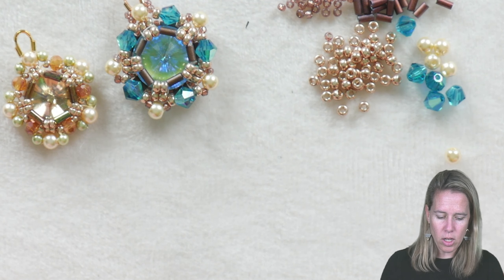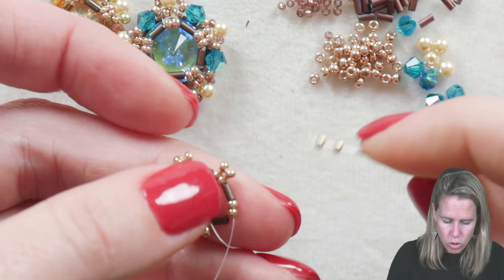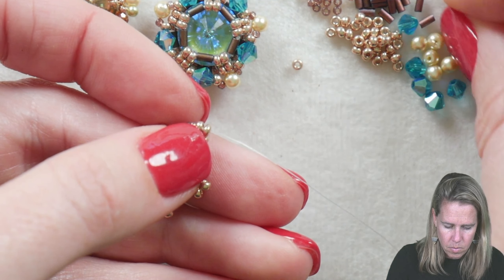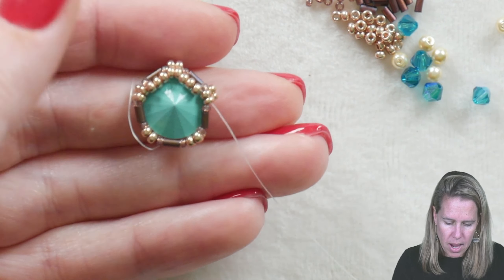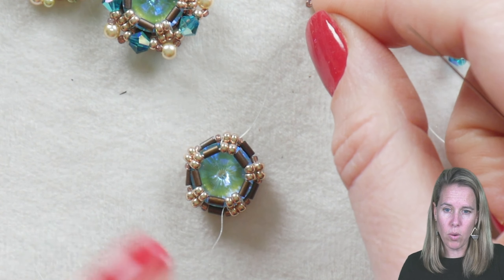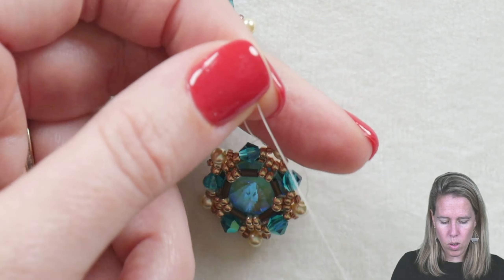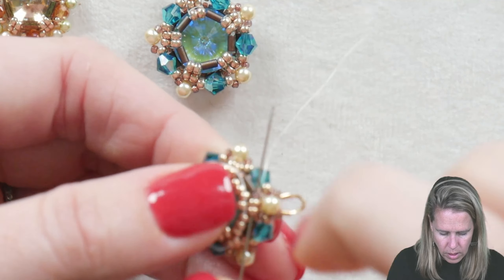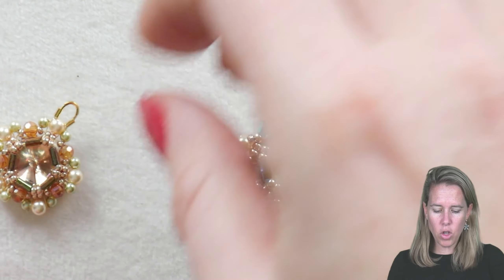Crystal Quin Bezel Earring Tutorial - DIY Jewelry Making Tutorial by PotomacBeads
Make the perfect earrings set while learning to make a quick and simple bezel to hold a rivoli in place using Miyuki 11/0 seed beads and bugle beads.  Top off the edges of these bezeled crystal earrings with bicone crystals and Potomac glass pearls.

This tutorial by PotomacBeads teaches you how to create Crystal Quin Bezel Earrings, a design by community member Chris Lewis King. The project involves creating a bezel for a rivoli using Miyuki 11/0 seed beads, bugle beads, bicone crystals, and Potomac glass pearls.
Skills Learned:
• Making a simple bezel for a rivoli.
• Working with different bead types, including seed beads, bugle beads, bicone crystals, and pearls.
• Techniques for adding decorative elements to enhance the design.
• Adapting the design for different sizes of rivolis by altering bead counts.
• Project Versatility: The tutorial highlights the flexibility of the design, allowing for variations in size and bead types.
• Creative Encouragement: The video encourages viewers to experiment with colors and sizes, making the design their own.

The designer's suggested colors & materials:
• Potomac Crystal Rivolis - Mystic Erinite 12mm, 2 Beads
• Potomac Crystal Bicone Beads - Indicolite AB 4mm, 10 Beads
• Potomac Pearls - Old Lace 3mm, 10 Beads
• Miyuki Seed Beads - Duracoat Galvanized Champagne 11/0, ~1 gram
• Miyuki Bugle - Matte Metallic Dark Raspberry 3mm, ~1 gram
• Miyuki Seed Beads - Duracoat Silver Lined Rose Bronze 15/0, ~1 gram
• Wire Guard Protectors - 4.5x4mm Premium 24kt Gold Plated Stainless Steel, 2 Pieces
• Athenacast Huggies Earring Hoops 12mm - Premium 24kt Gold Plating, 2 Pieces

00:00 - Intro: Introduction to the Crystal Quin Bezel Earrings tutorial.
00:33 - Step 1: Starting the bezel with 11/0 seed beads and bugle beads, creating the initial circle and ladder stitch.
05:46 - Step 2: Adding additional rows of beads, including 15/0 seed beads and bugle beads, and incorporating the rivoli.
11:30 - Step 3: Tightening the bezel around the rivoli
15:35 - Step 4: Embellishing the sides with bicone crystals and pearls
16:32 - Outro: Variations for different rivoli sizes, and closing remarks.